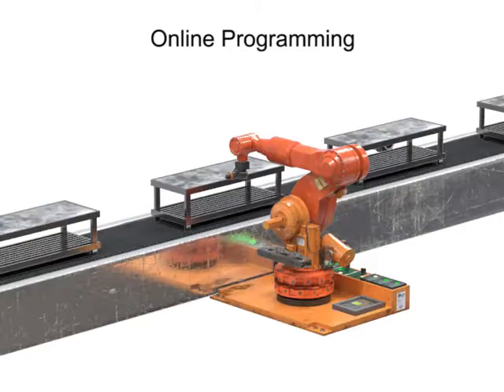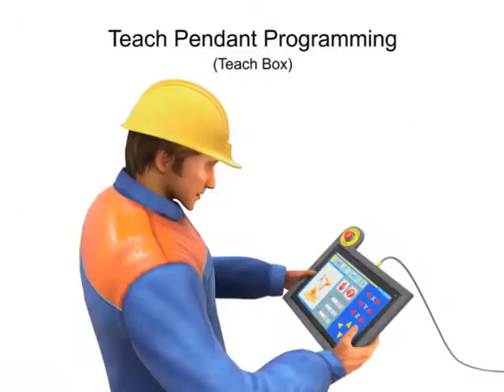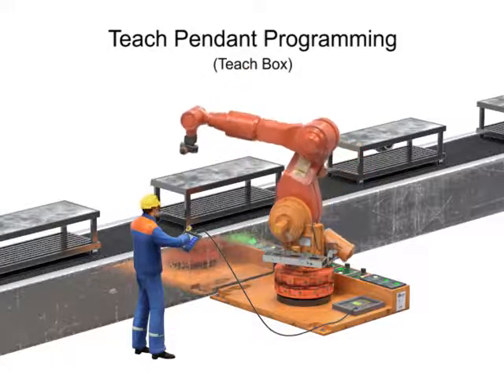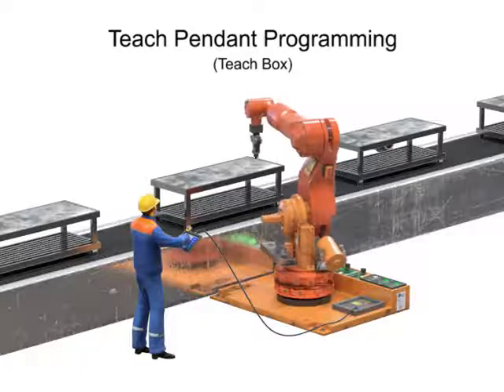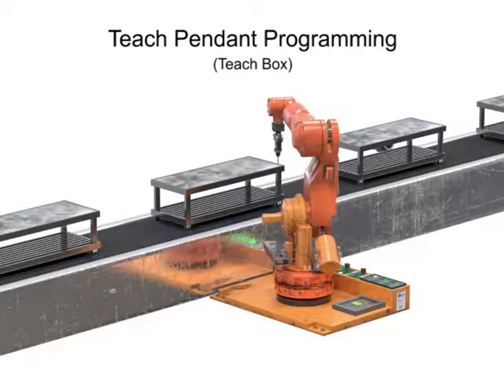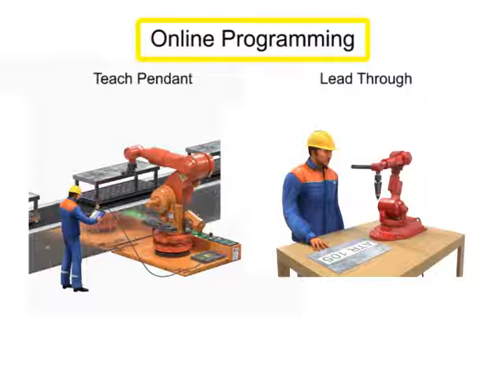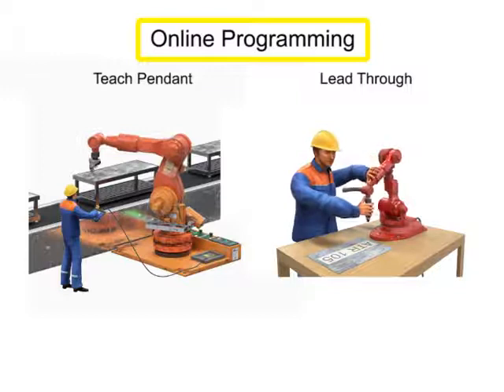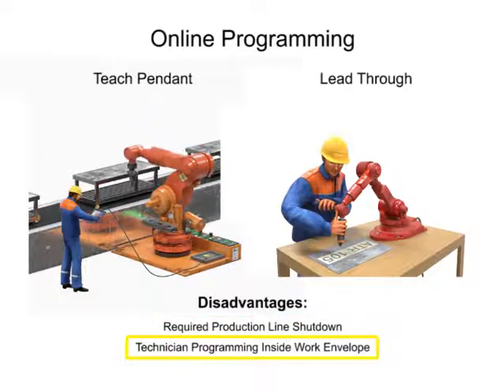Robotics: Two Types of Online Programming - Teach Pendant and Lead through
Online programming occurs when the robot is on-line, or in an operational mode. The two types of programming that was discussed in this video are teach pendant programming and lead through programming.